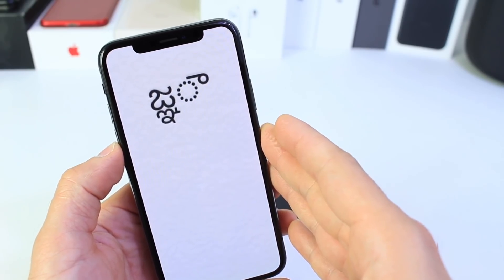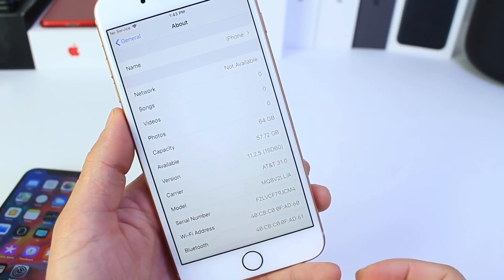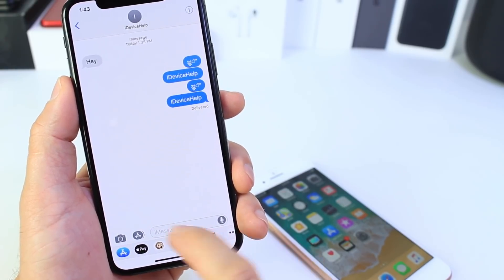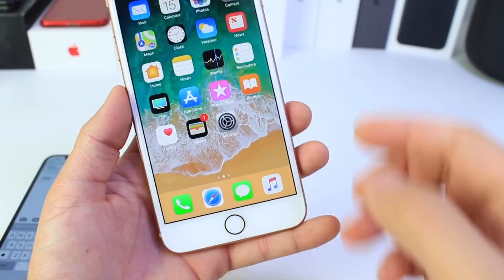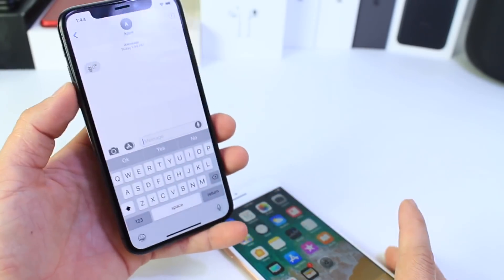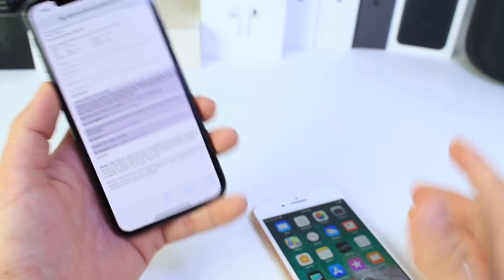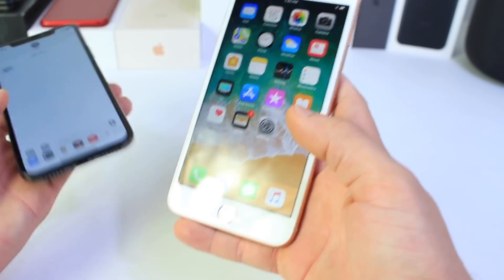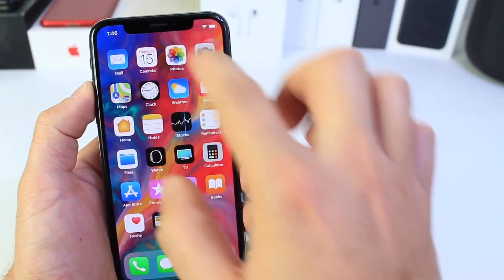indian character bug in iOS 11.2.5 could Break your iPhone | How to fix it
MAJOR ( Indian Character Bug ) BUG in iOS 11.2.5 or below that will Break your iPhone | How to fix it